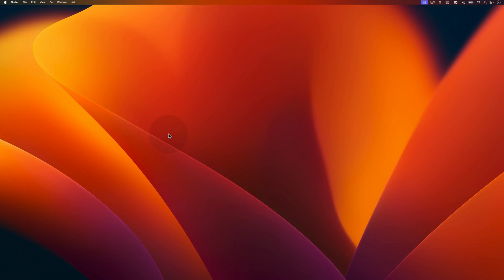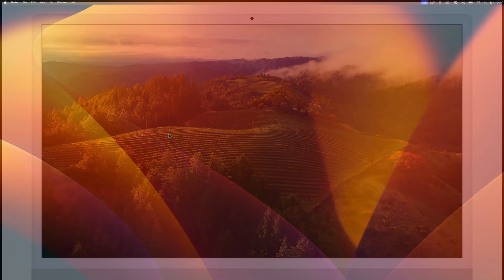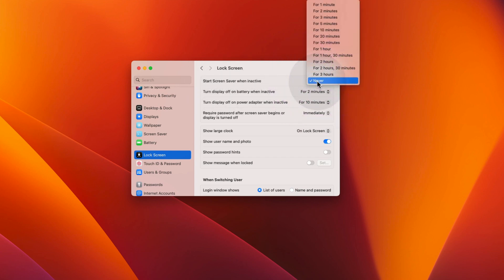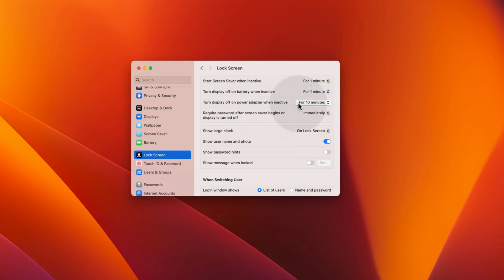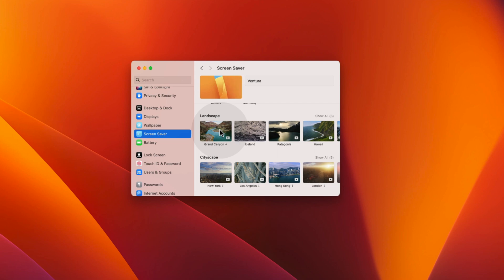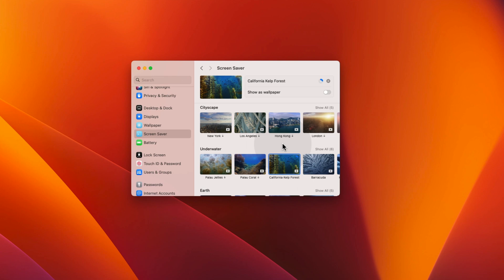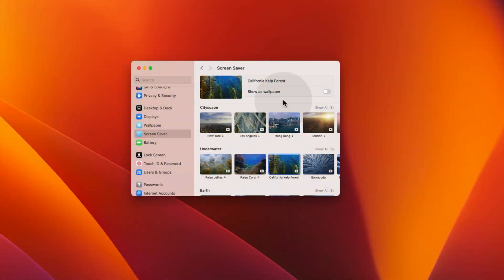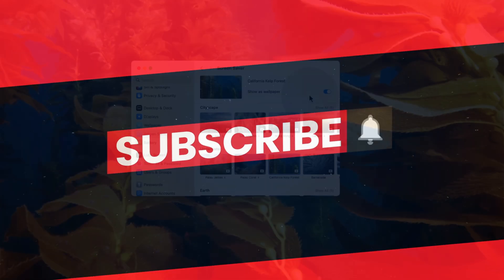How to Display Stunning macOS Sonoma Screen Savers on Mac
Learn how to enable and display stunning macOS Sonoma screensavers on your Mac. Follow our step-by-step guide to enjoy high-quality landscape, cityscape, and underwater footage when your Mac is not in use.